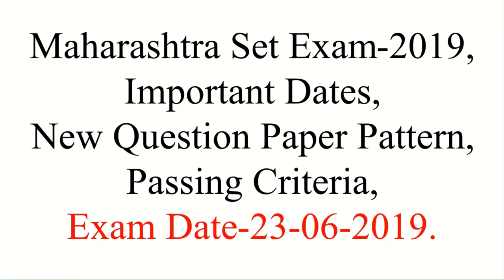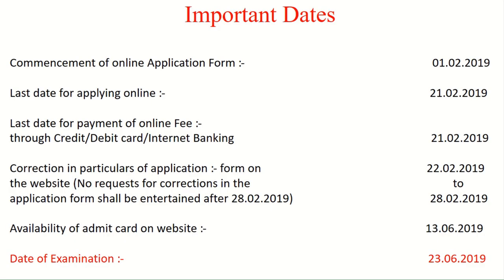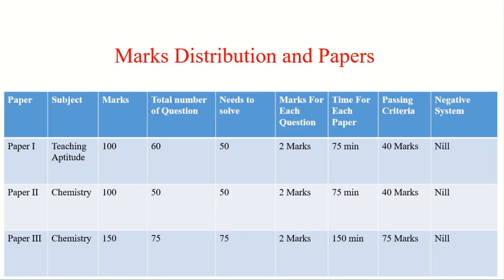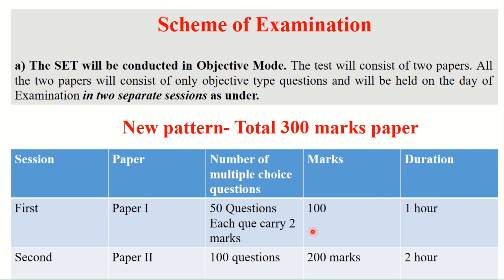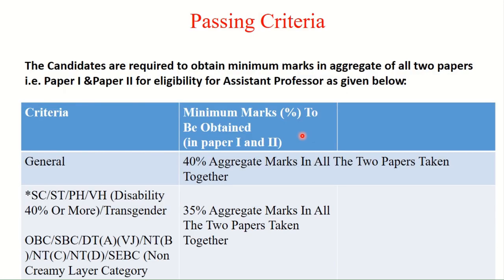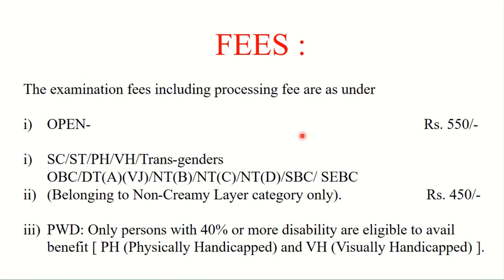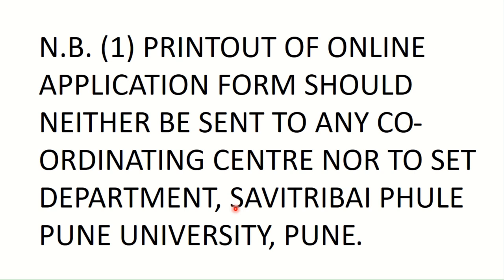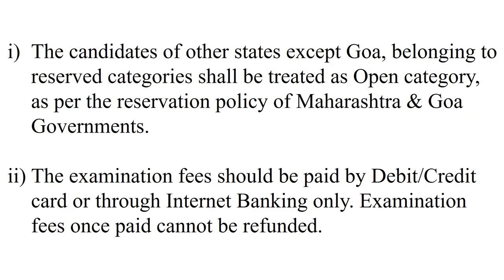Maharashtra SET exam 2019. Revised Question paper pattern, passing criteria.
Hello friends

important books for General paper I, you can visit our
                        Maharashtra SET 2019. Revised Question paper pattern, passing criteria and all information. MH SET EXAM Jun 2019 Dates Eligibility Criteria Application Form Exam Pattern & Centres

Live Chemistry classes on global online university. set an alarm to watch our classes.